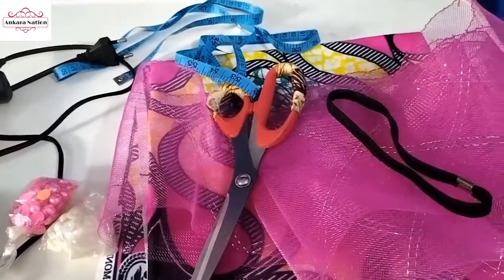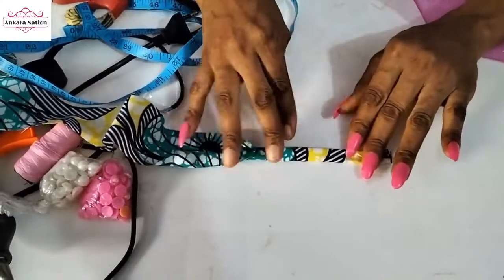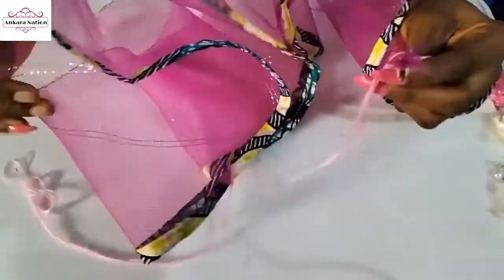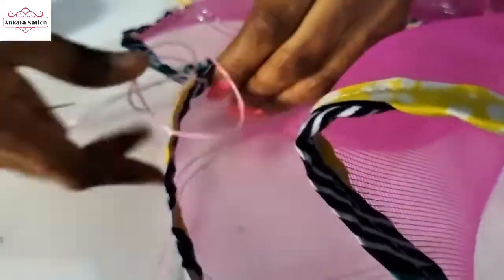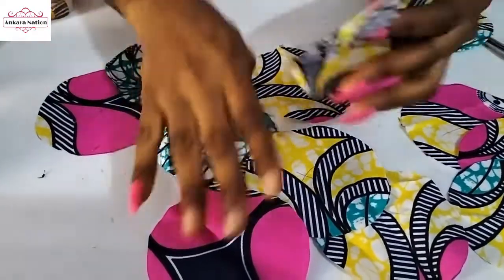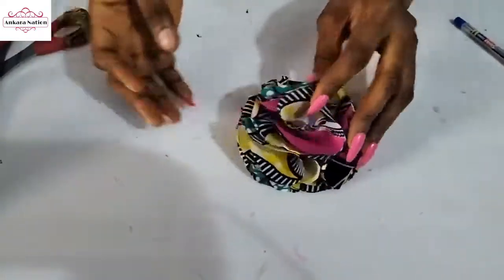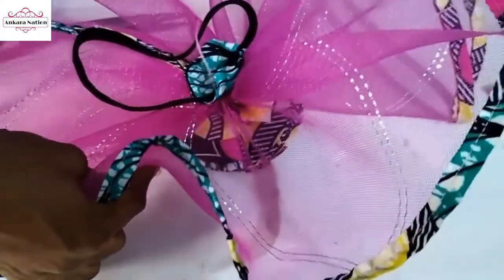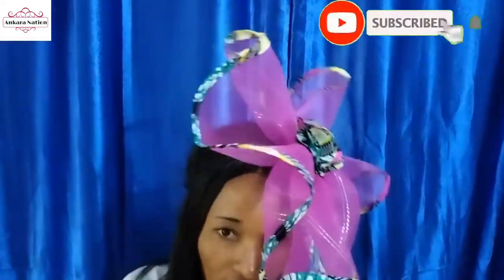DIY How To Make Ankara Butterfly Fascinator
Hey guys, I've just uploaded an interesting video on how to make  Butterfly Fascinator

MATERIALS
Crinoline, Ankara fabric, Hot glue gum, Elastic Headband, Sewing machine or Needle and thread

On this channel I upload tutorials on how to make Ankara Accessories and other crafts also.

Thank you guys for always supporting me by watching my Tutorials.

Listed below are some of the links you can use to find some of my videos;

if you have any question, suggestion or idea.
Kindly drop it in the comment section below.